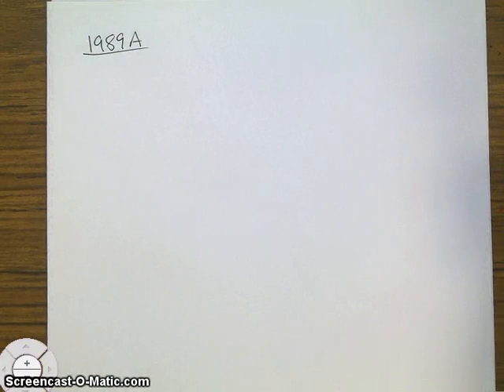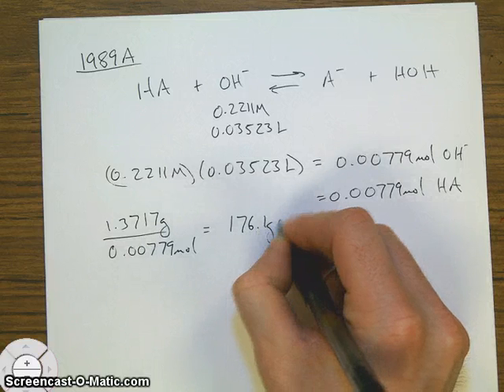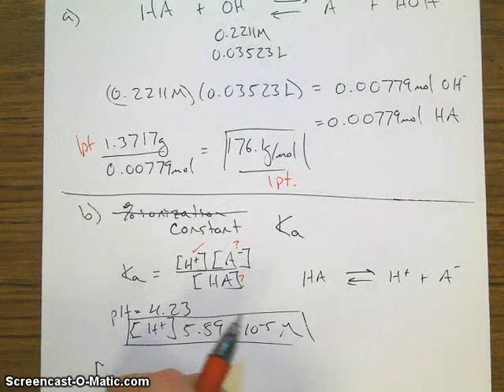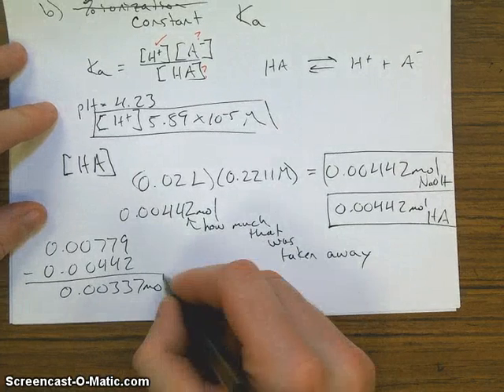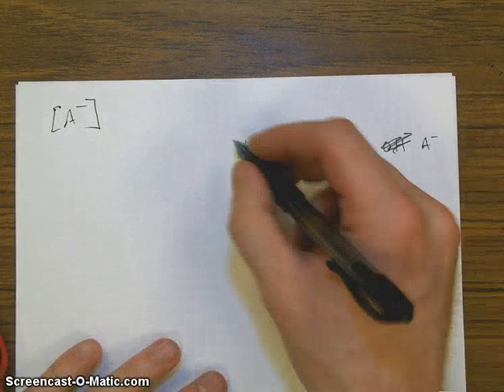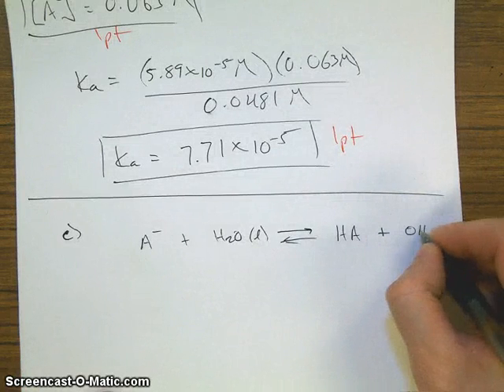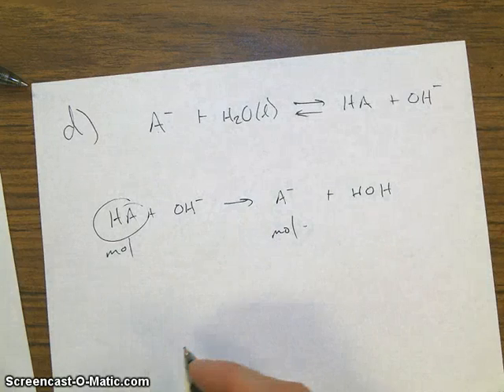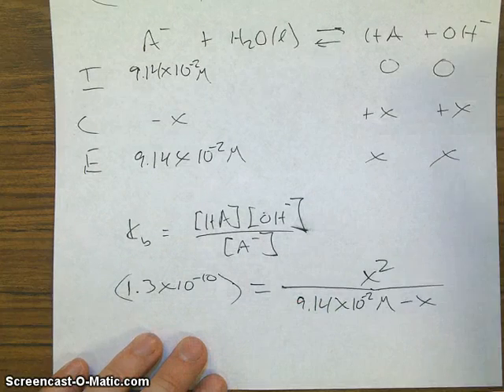1989A titration problem